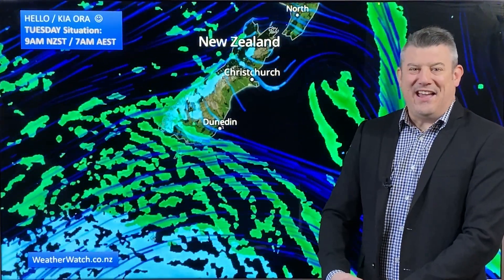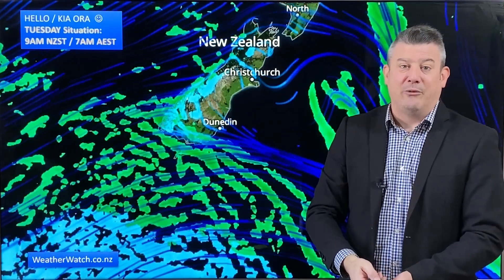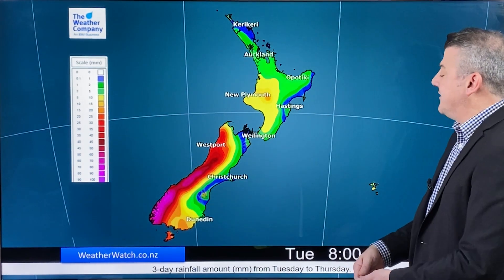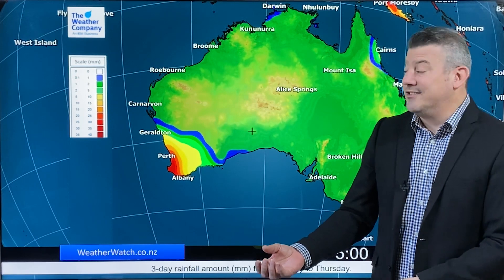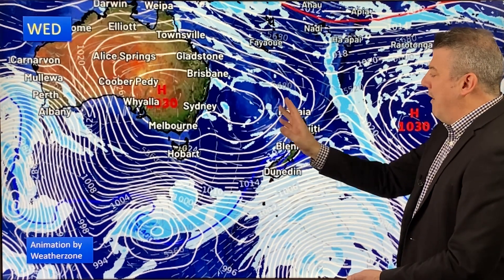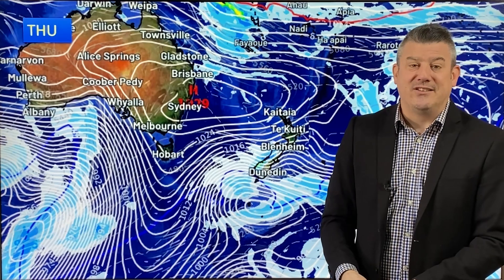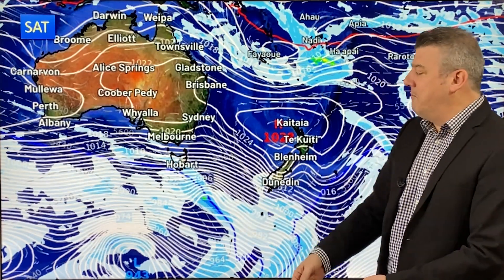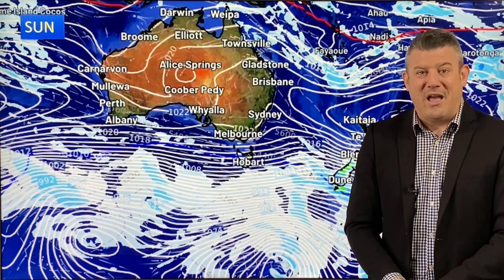Significant shift to windy westerlies, dry weather a real concern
A short term cold change but windy westerlies (Spring + El Nino) are about to roar into New Zealand and southern Australia in the weeks ahead.

Spring and El Nino have a similar weather pattern - plenty of windy westerlies. The weeks ahead look windier than previous years with gales likely to make some eastern parts of both nations warmer and windier and drier. Regions that were flooded badly by Cyclone Gabrielle are already noticing just how dry it’s becoming - and El Nino still isn’t officially even here (although an announcement is expected any day or week now).

Low pressure forms in the tropics this week around Vanuatu and New Caledonia - but it won’t spread much further afield.

Most of Australia is settled and dry this week - but Perth and southern WA is stormy thanks to a huge Southern Ocean low.